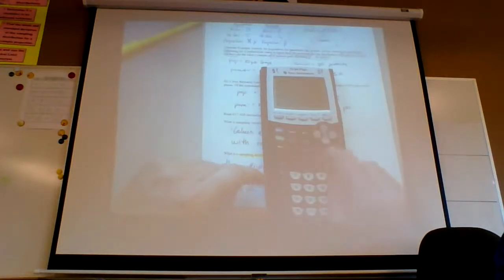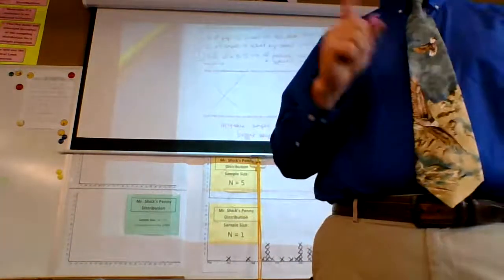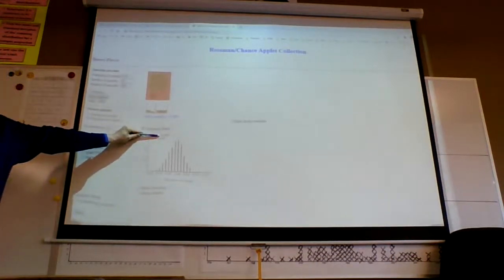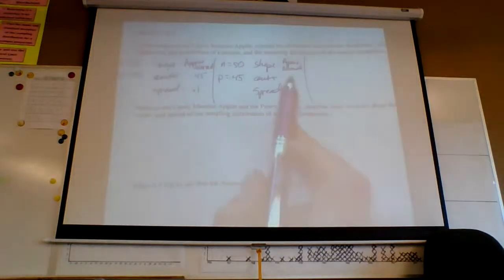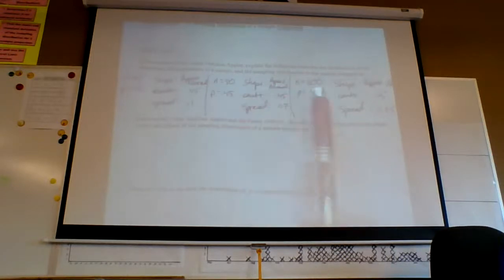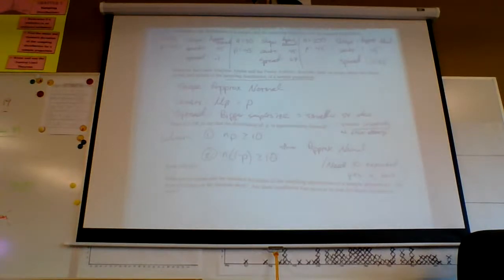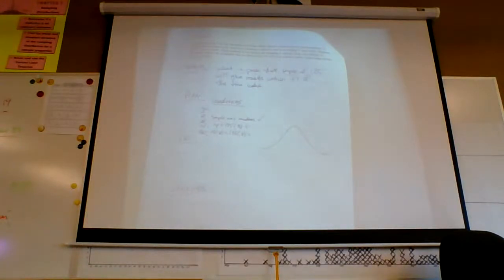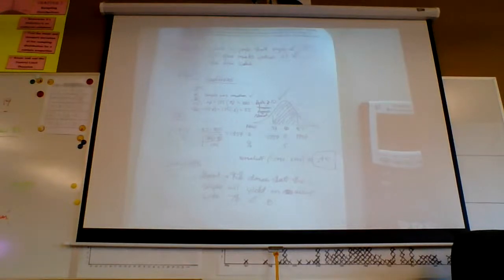March 18 - AP Stats - Sampling distribution of a proportion